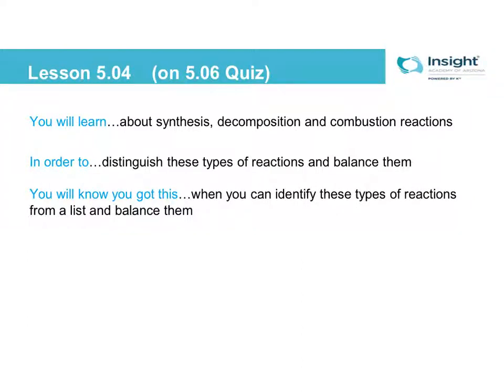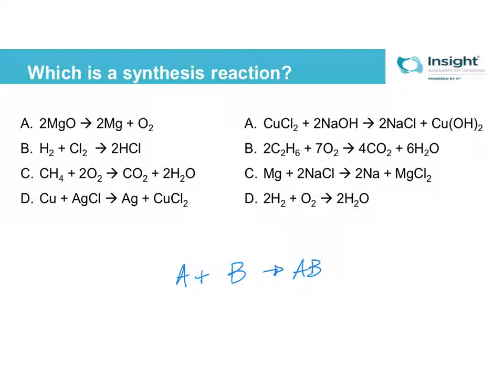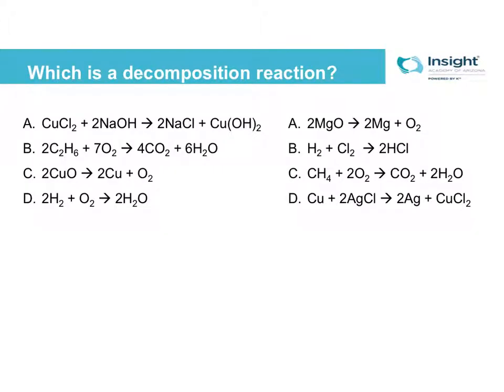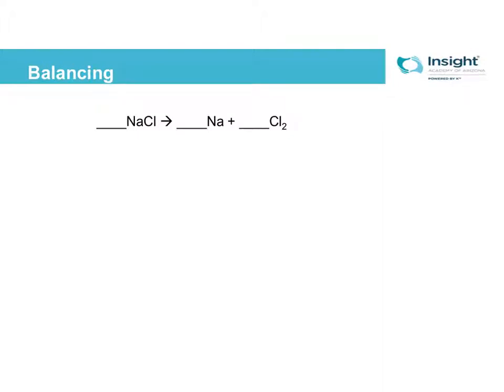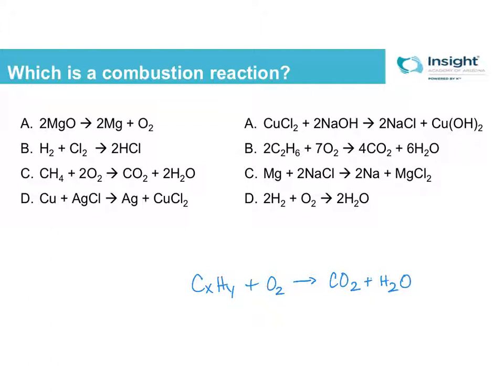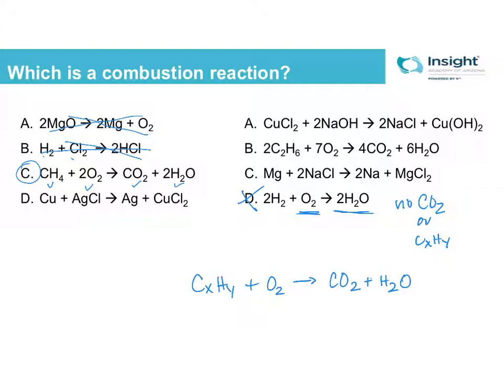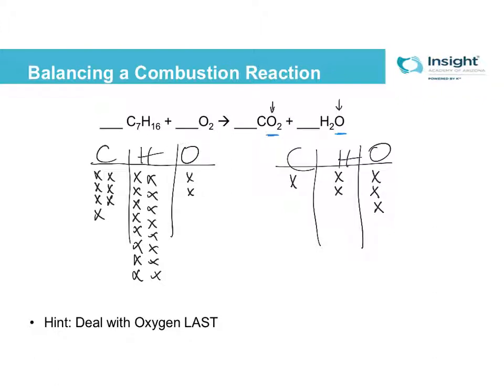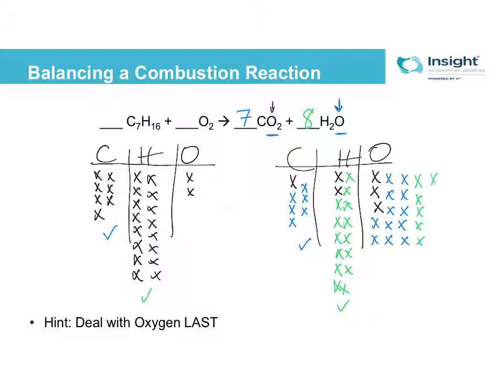Chem A - 5.04